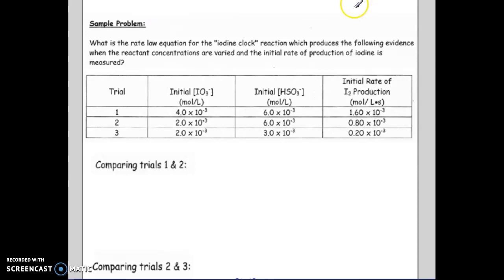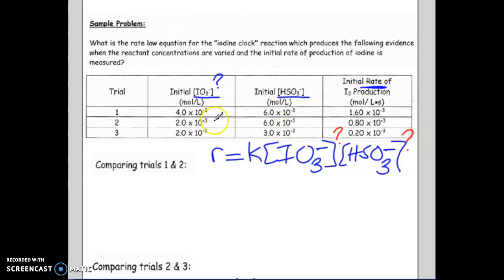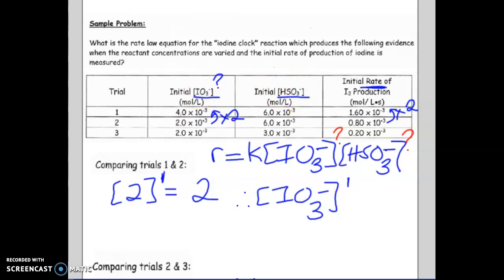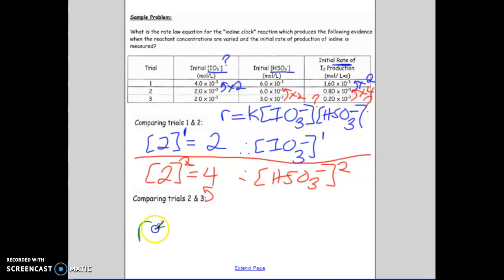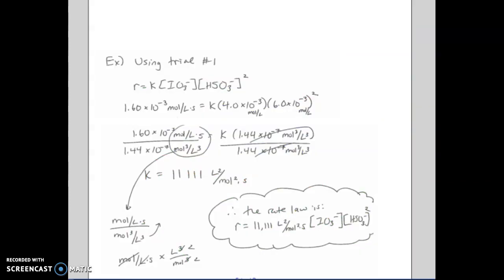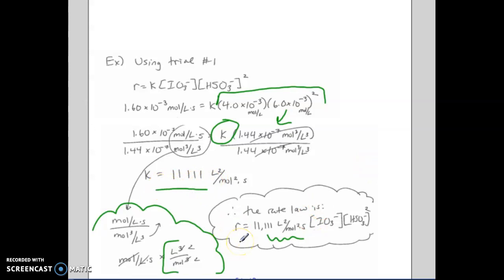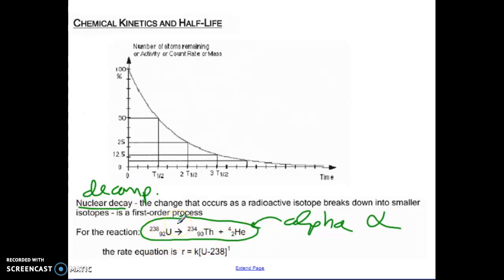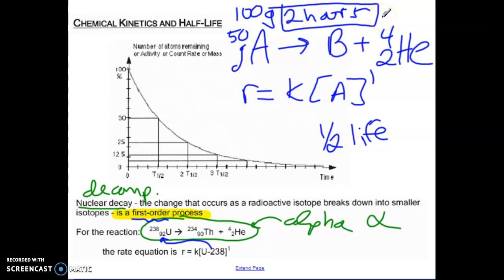rate law part 2